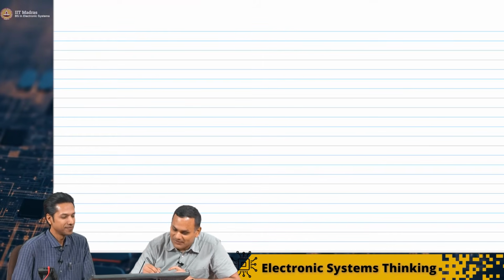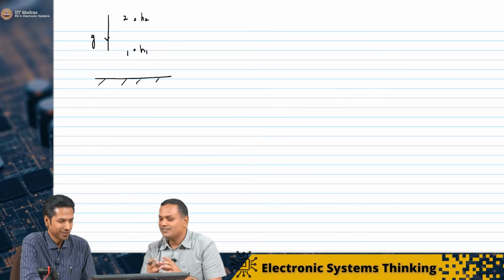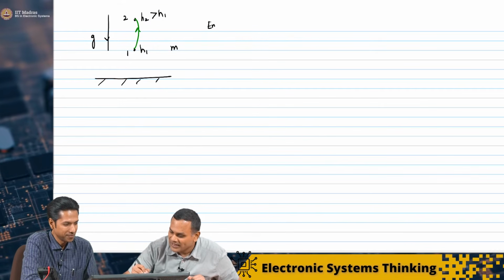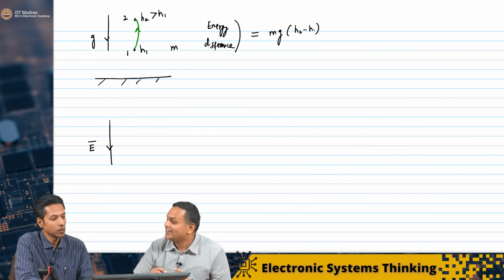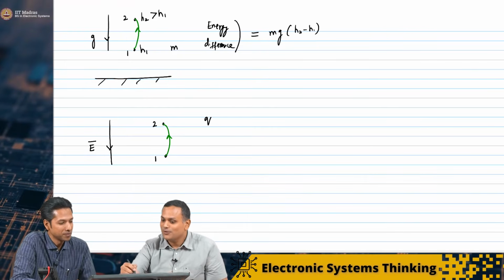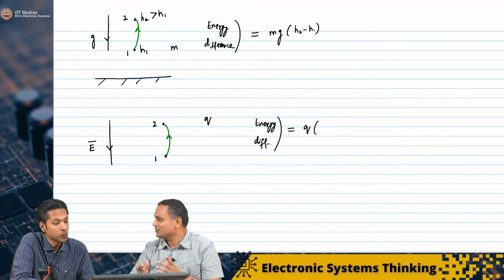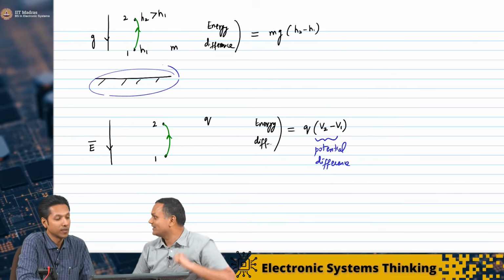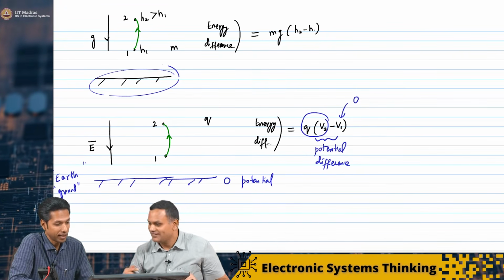W2_L1_Introduction to "Voltage"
Introduction to "Voltage"